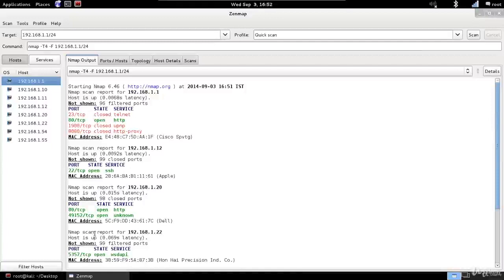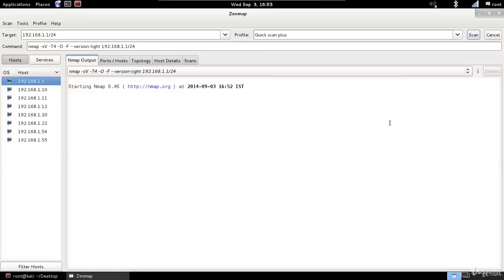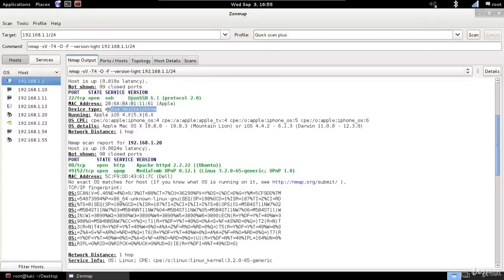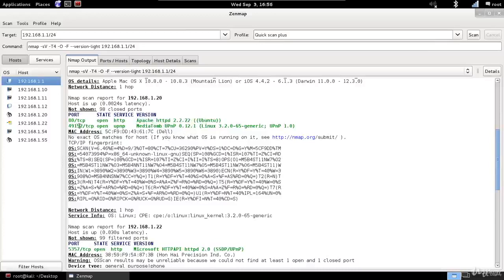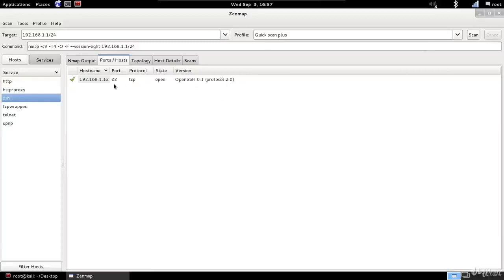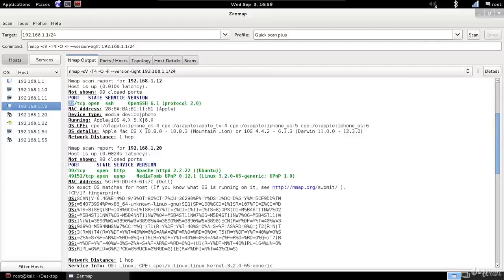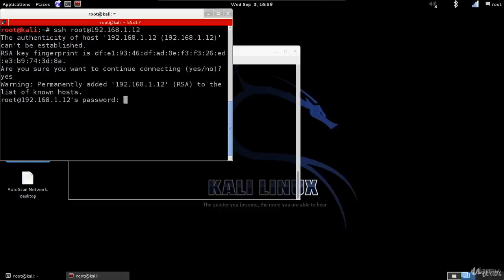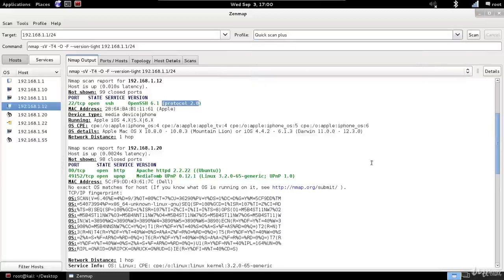7 5 NH Post Connection Attacks 5 Gathering Even More Information Using Zenmap